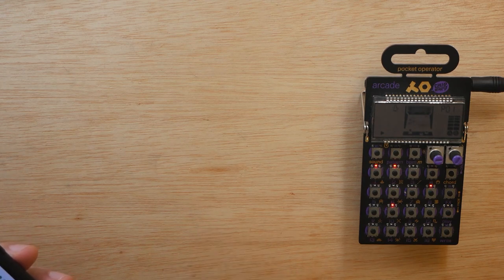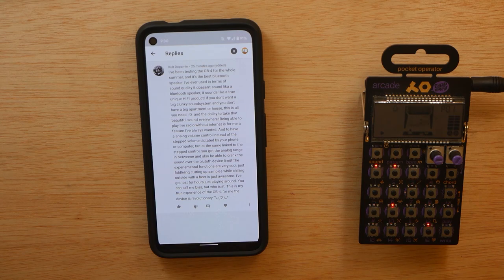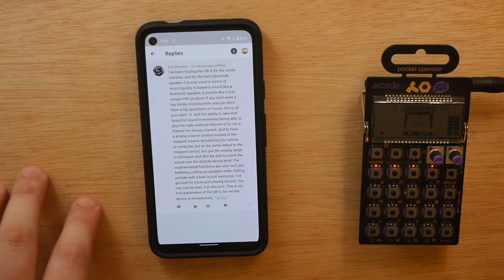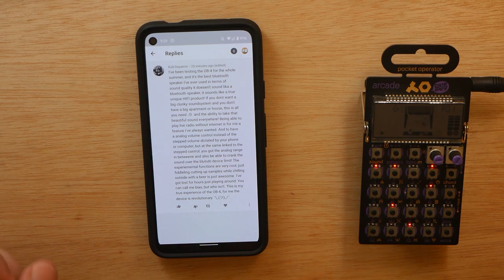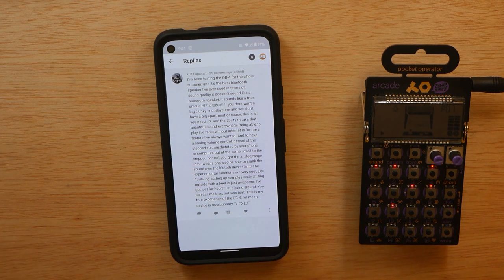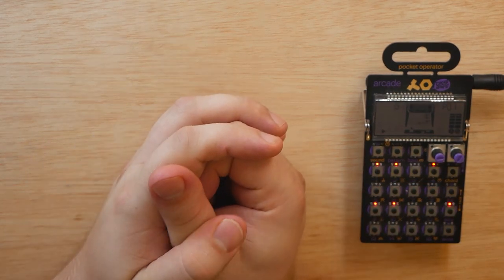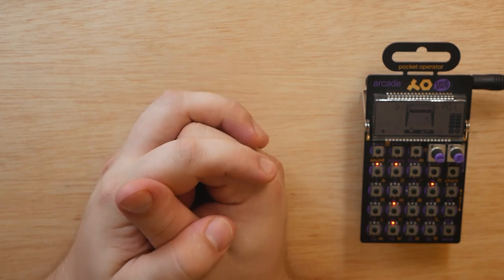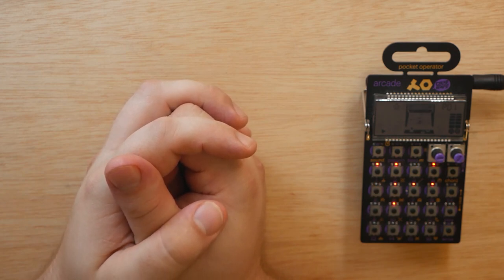Teenage Engineering OB-4: First Hand User Feedback!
Today we're once again talking about the Teenage Engineering OB-4! Thanks to a comment on my previous OB-4 video, we now have some first hand user feedback of the "magic radio."

PO-20 Arcade
Zoom H5 (audio recorder)